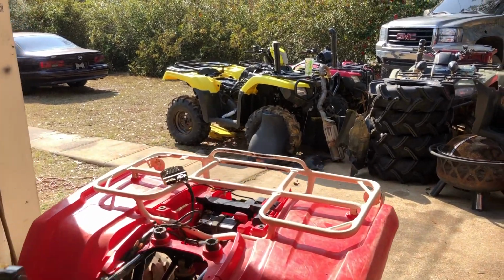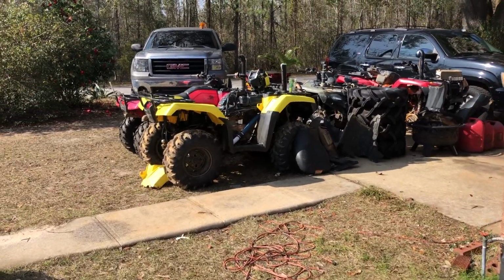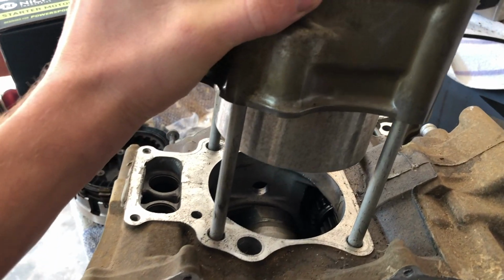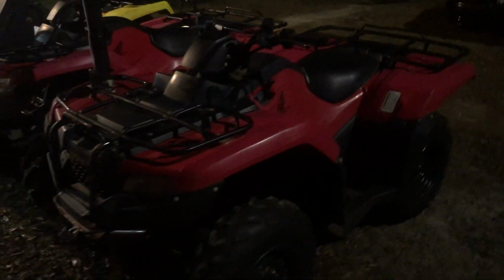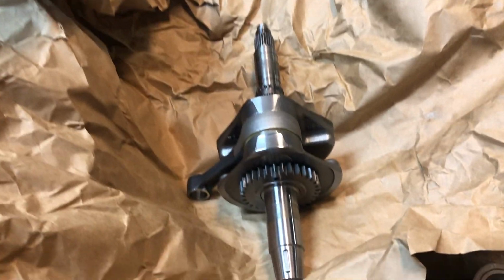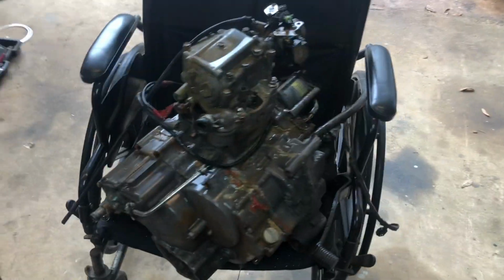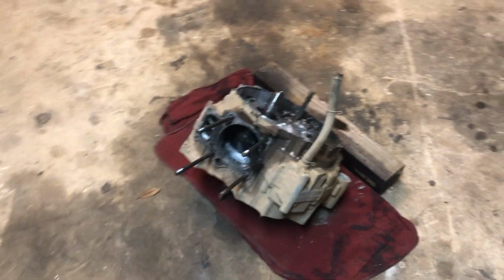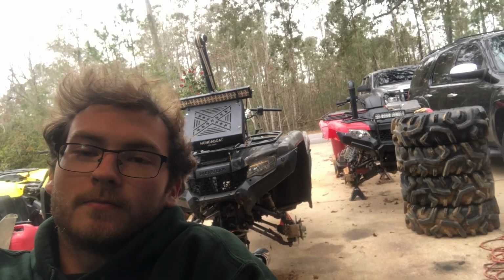We Picked up a Motor from KHAOS OFFROAD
Just a little update video on what's happening with all the bikes before we tear into the rubicon.
Khaos offroad let us know that we are getting close on quite a few of our parts for the version 1 rubicon build, trying to keep a simple and reliable bike for the start of Boggs and boulders event schedule.
don't forget to checkout the hondaboats website for all of your atv needs!
check us out on instagram @vesselpowersports